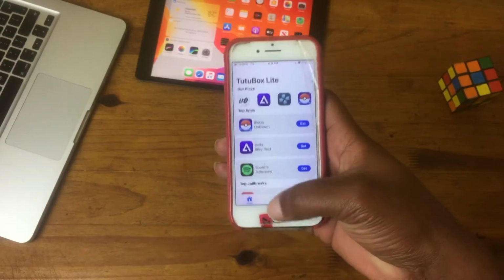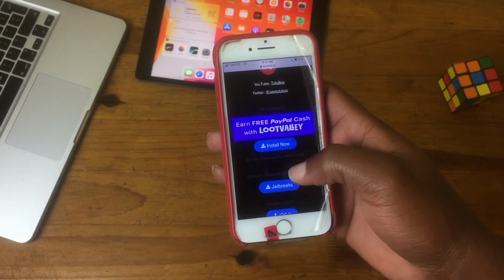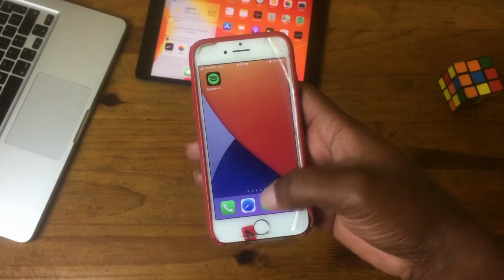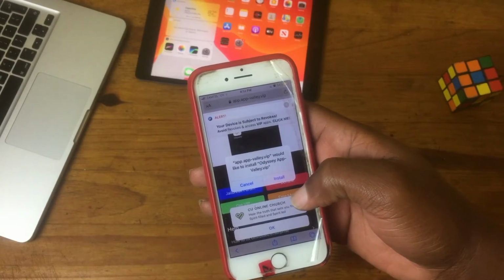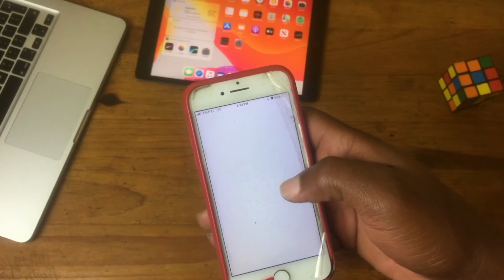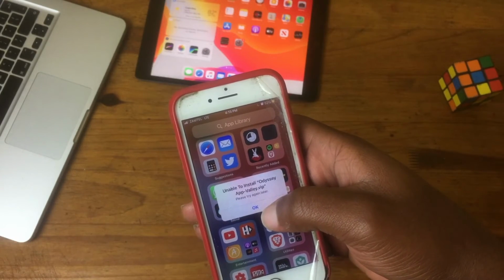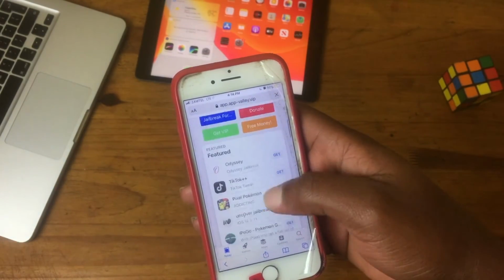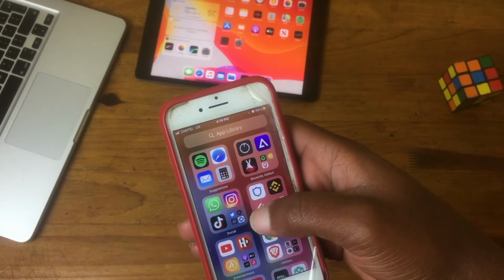How To install Tweaked on iOS 14 no pc no jailbreaks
How To install Tweaked app on IPHONE/ IPAD for free no pc & jailbreaks from Tutubox and appvalley